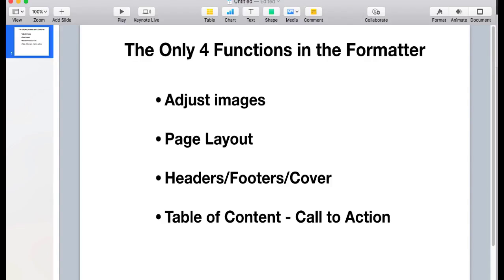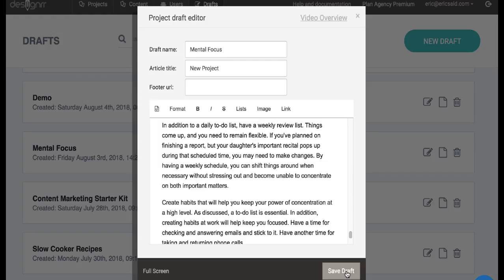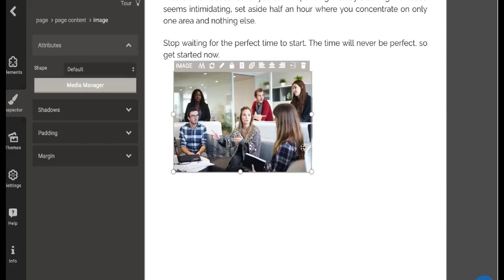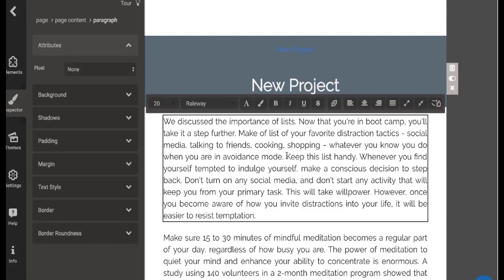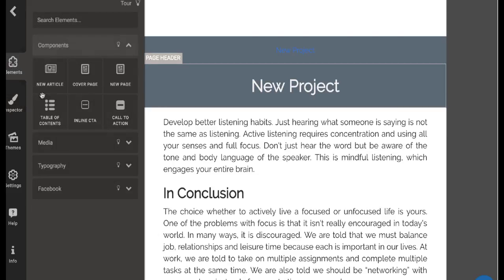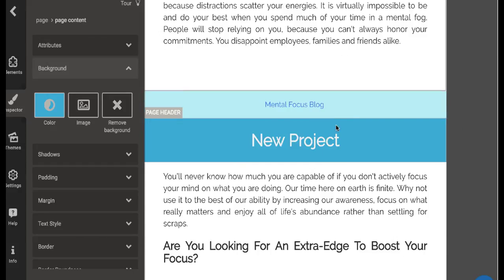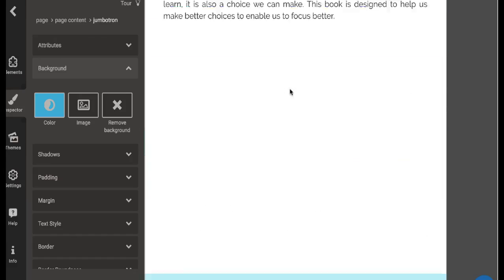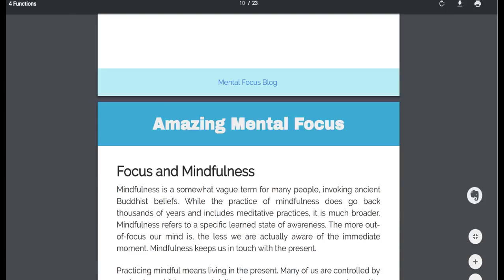Designrr... 4 Functions In The Designrr Formatter For Your Use!